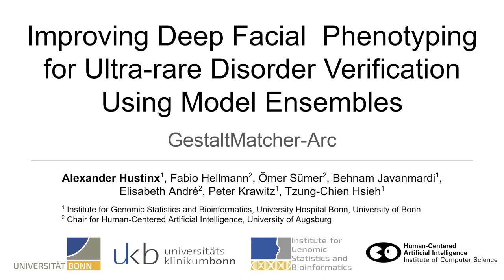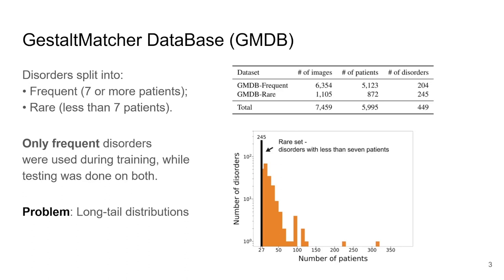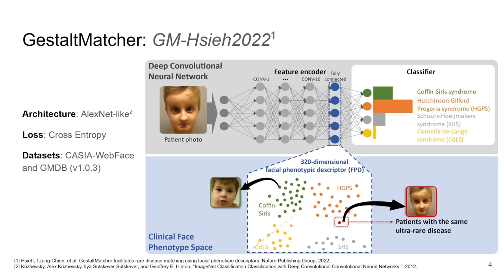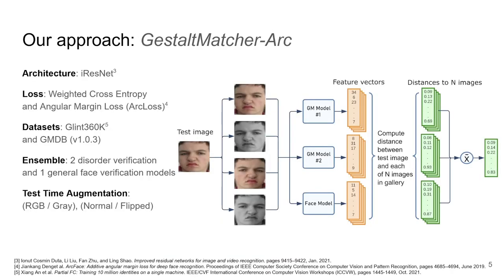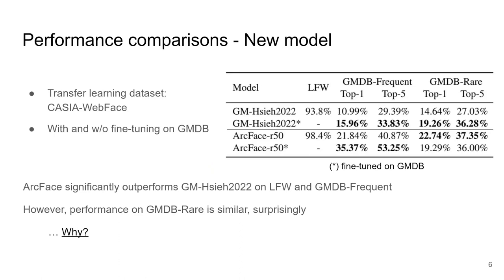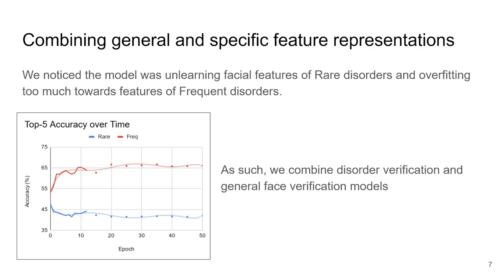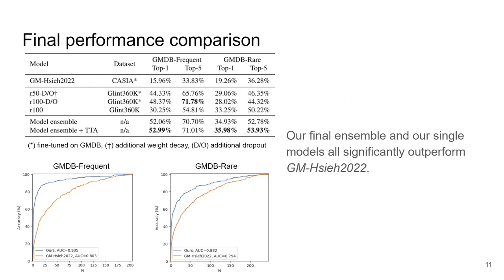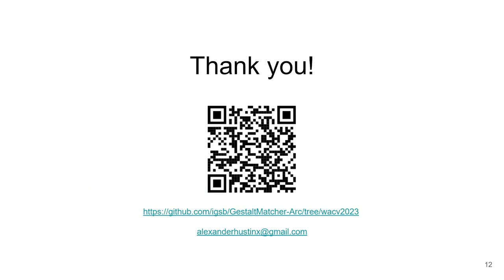Improving Deep Facial Phenotyping for Ultra-rare Disorder Verification Using Model Ensembles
Authors: Hustinx, Alexander; Hellmann, Fabio; Sümer, Ömer; Javanmardi, Behnam; André, Elisabeth ; Krawitz, Peter; Hsieh, Tzung-Chien* Description: Rare genetic disorders affect more than 6% of the global population. Reaching a diagnosis is challenging because rare disorders are very diverse. Many disorders have recognizable facial features that are hints for clinicians to diagnose patients.
Previous work, such as GestaltMatcher, utilized representation vectors produced by a DCNN similar to AlexNet to match patients in high-dimensional feature space to support ''unseen'' ultra-rare disorders. However, the architecture and dataset used for transfer learning in GestaltMatcher have become outdated. Moreover, a way to train the model for generating better representation vectors for unseen ultra-rare disorders has not yet been studied.
Because of the overall scarcity of patients with ultra-rare disorders, it is infeasible to directly train a model on them. Therefore, we first analyzed the influence of replacing GestaltMatcher DCNN with a state-of-the-art face recognition approach, iResNet with ArcFace. Additionally, we experimented with different face recognition datasets for transfer learning. Furthermore, we proposed test-time augmentation, and model ensembles that mix general face verification models and models specific for verifying disorders to improve the disorder verification accuracy of unseen ultra-rare disorders. Our proposed ensemble model achieves state-of-the-art performance on both seen and unseen disorders.